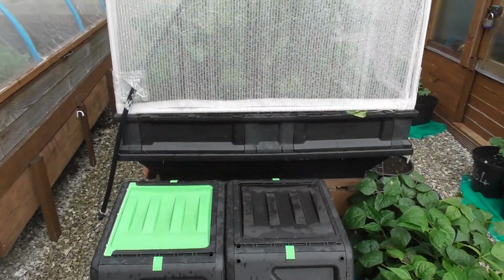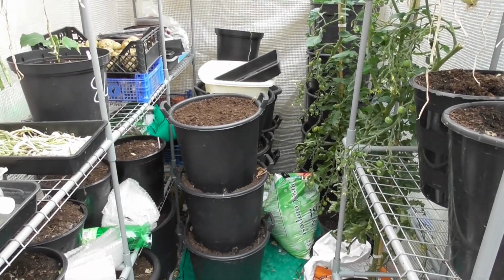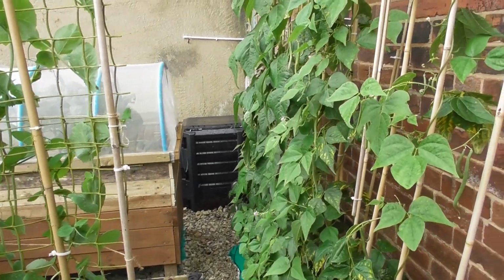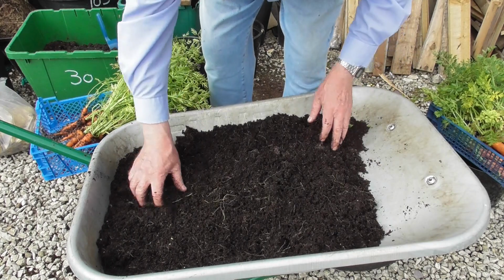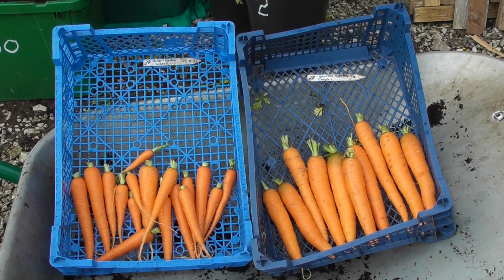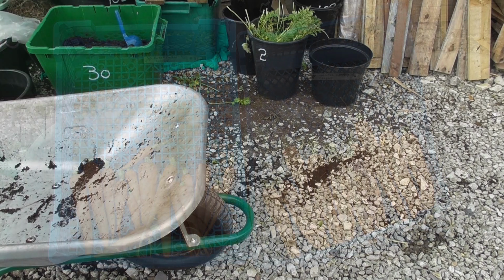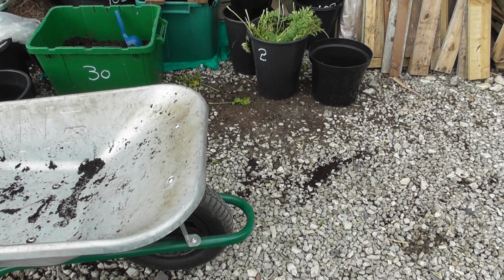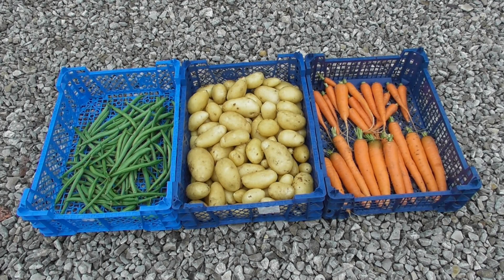#110 Another reveal day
Sorry, you guys having two uploads in one day.
Potato, Carrot, and Bean harvest.